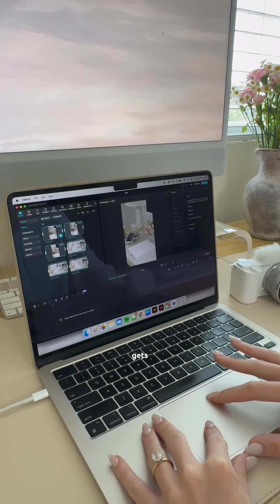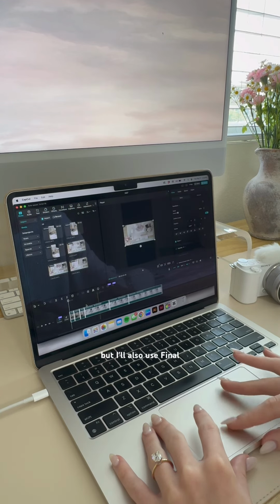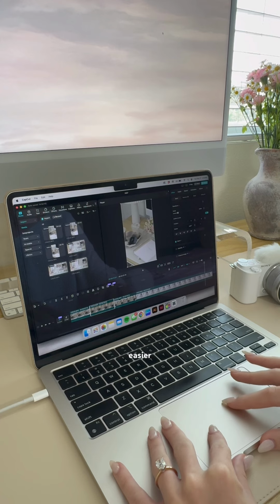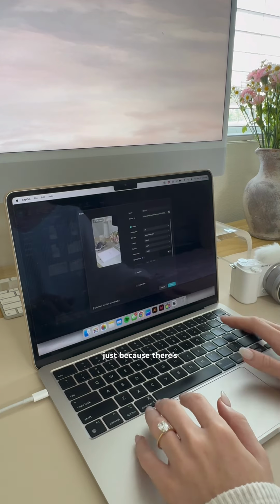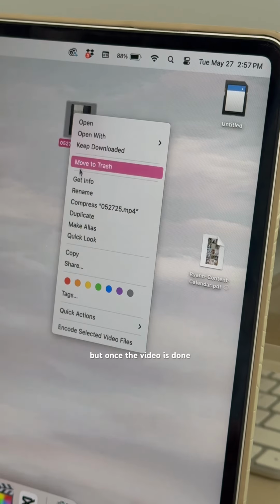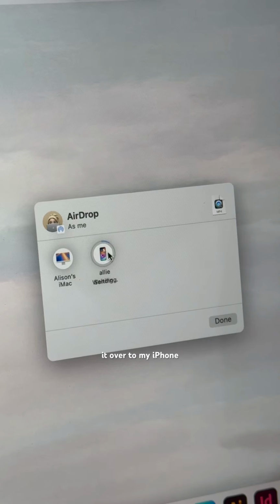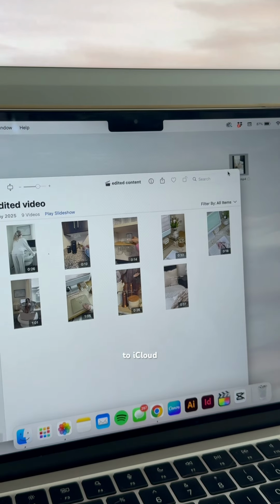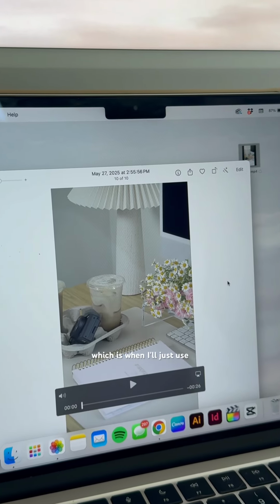Lmk if you want more content like this (content planning, content bank albums, anything!!) 🩵